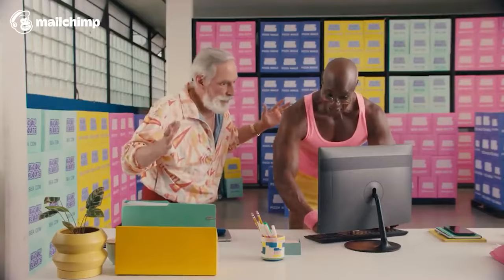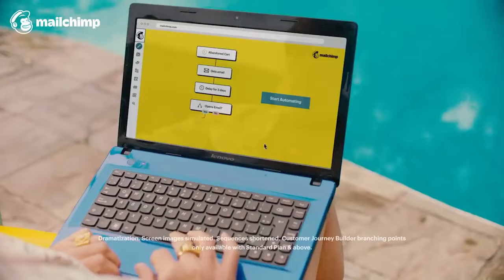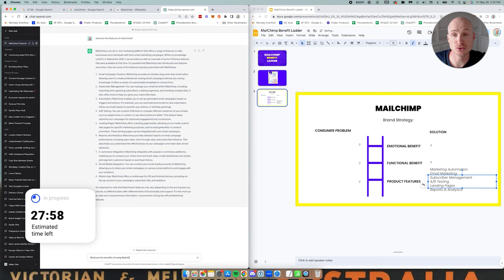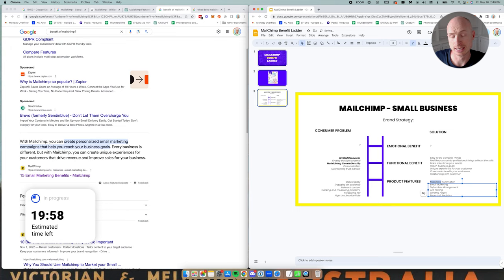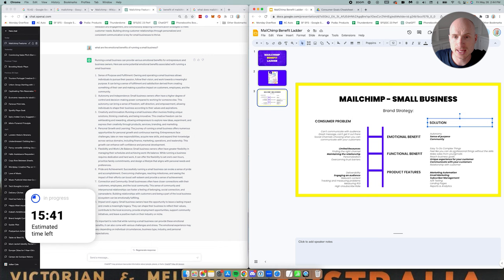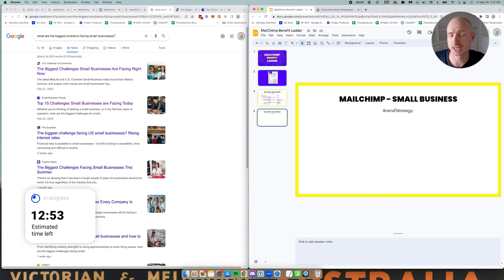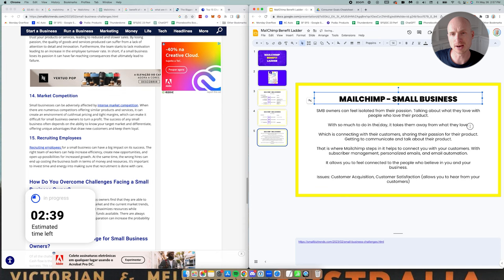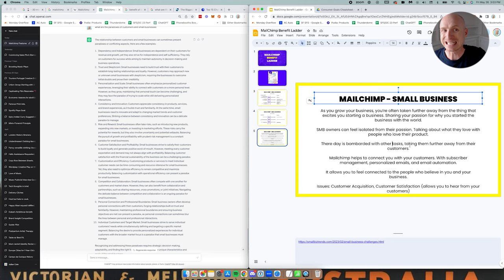How To Start A Strategy Project? Benefit Ladder For Mailchimp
The Benefit Ladder is one of the few documents that I used pretty early on in the strategy development process.

In this video, I'm going to show you how to create one using an example for Mailchimp.

➜ How to write a creative brief? The Problem Statement

 / juliancole

ABOUT ME: I’m Julian Cole, a strategy trainer at the Strategy Finishing School. I’m also a strategy consultant to leading brands like Uber, Disney, Facebook, Apple, and Snap. Previously I was head of comms planning at BBH and BBDO New York where my team and I won over 100+ creative and strategy awards.